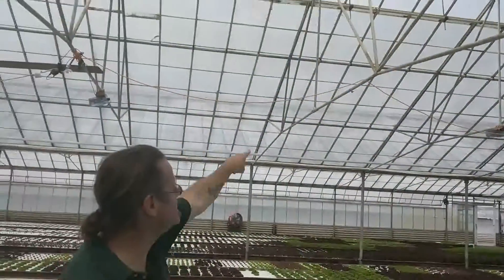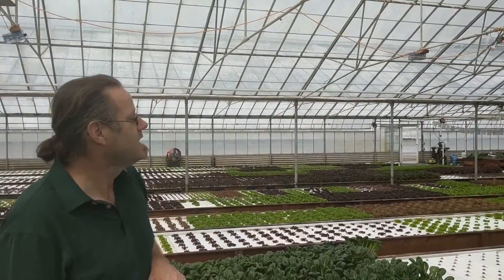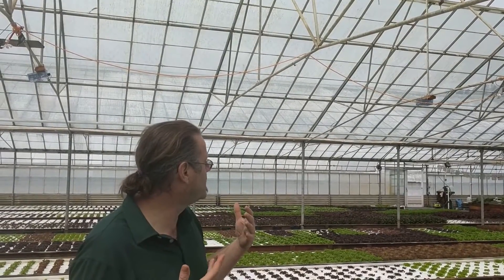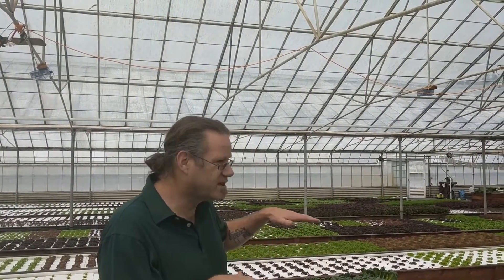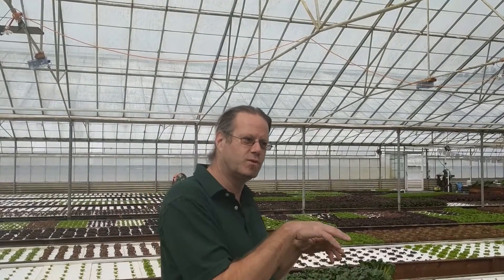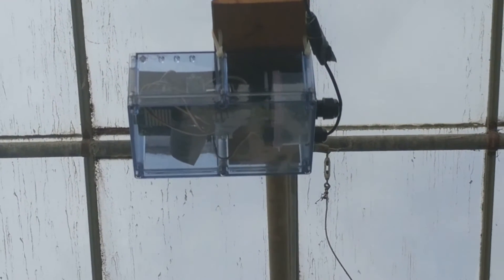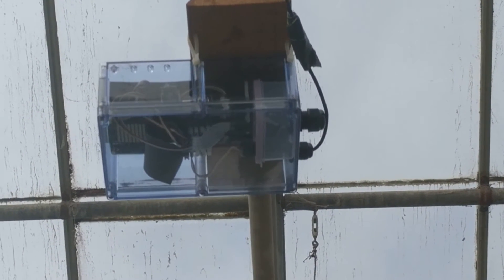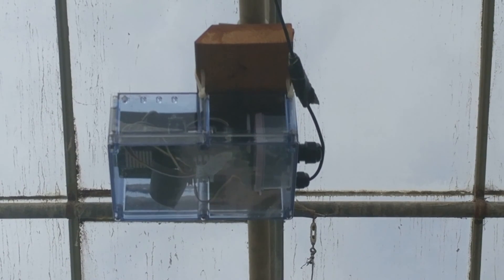Ken from Ouroboros talks about his New High Tech Sensors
Ken explains the new continuous monitoring system that is currently being installed and tested at Ouroboros Farms, Ouroborosfarms.com